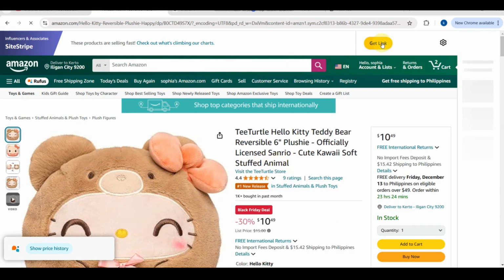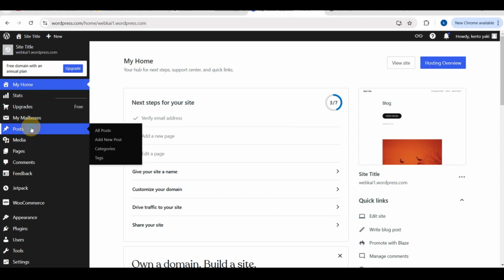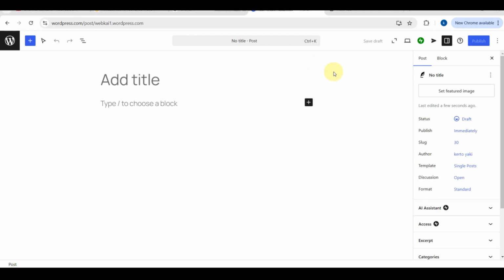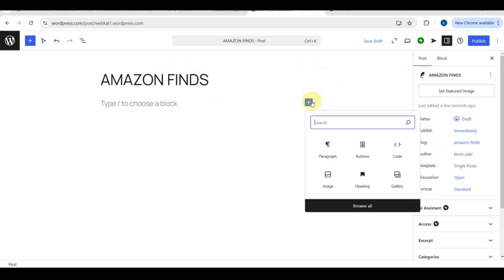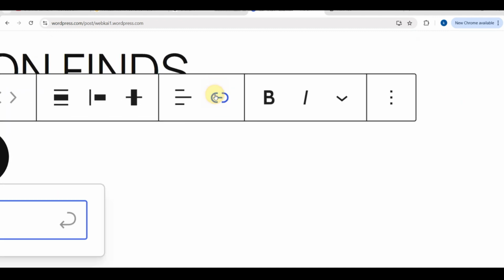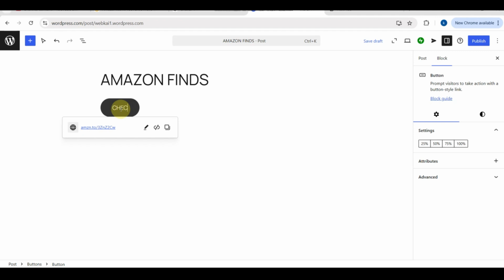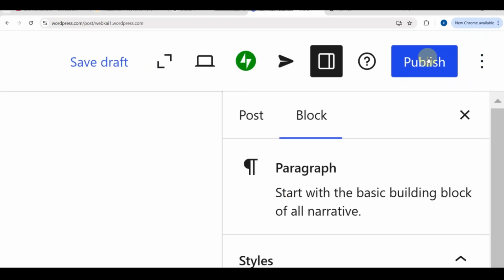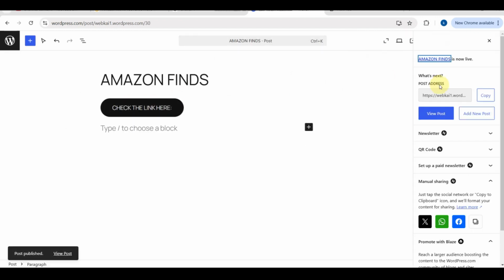How to Add Amazon Affiliate Link to WordPress Blog (Best Method)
Learn the best method to add Amazon affiliate links to your WordPress blog in this step-by-step tutorial. Increase your affiliate earnings with this easy guide!